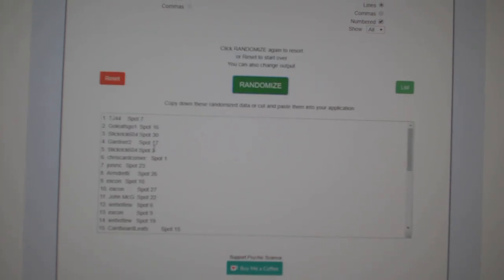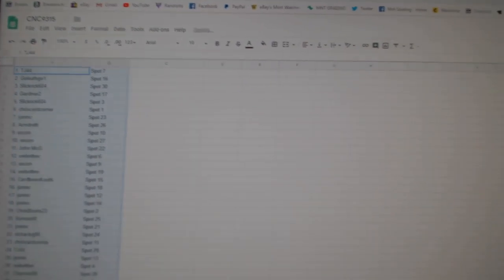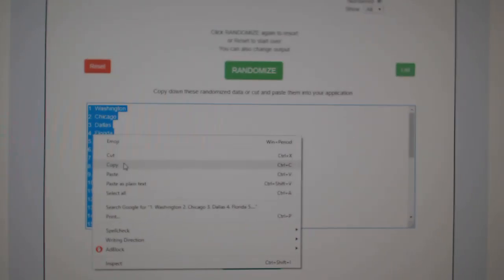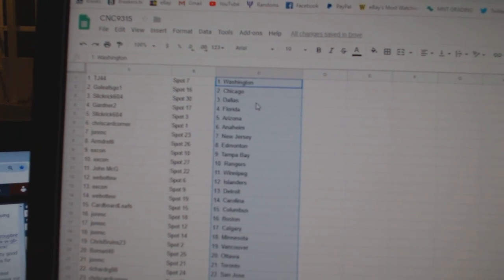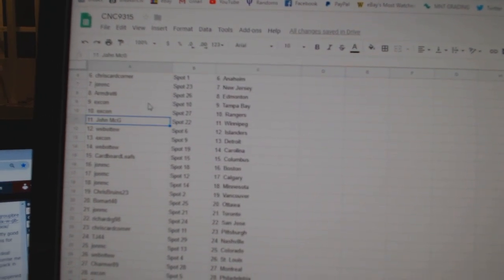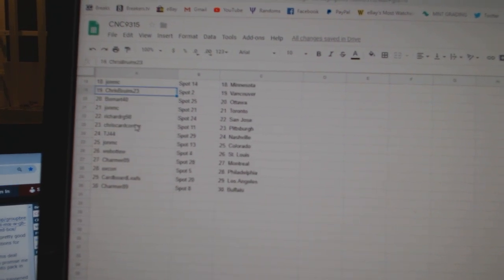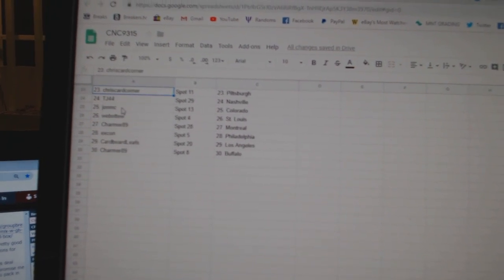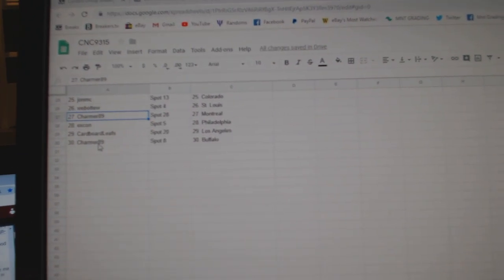Team Randoms - C&C 9315